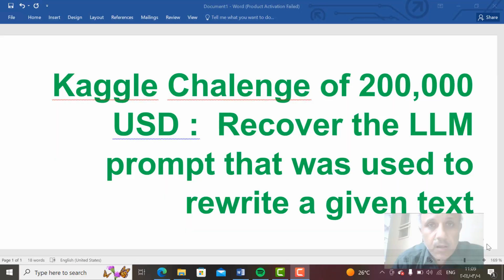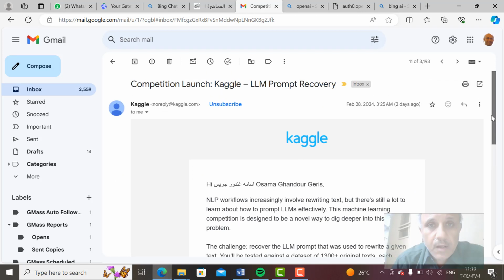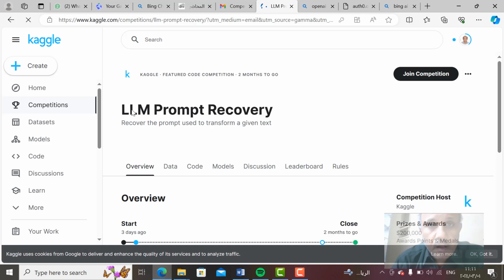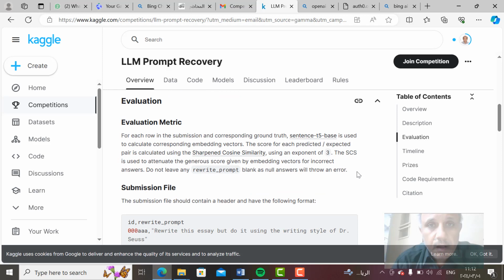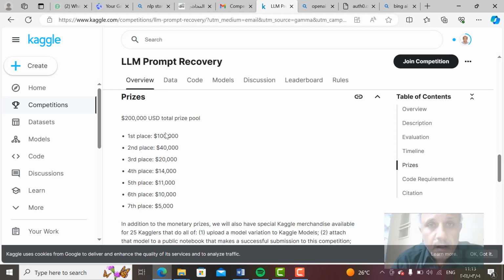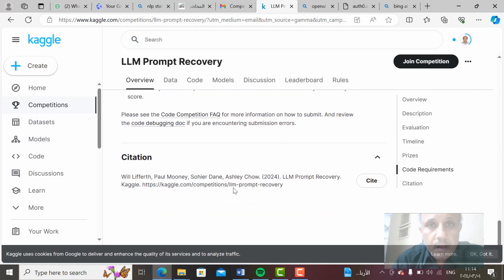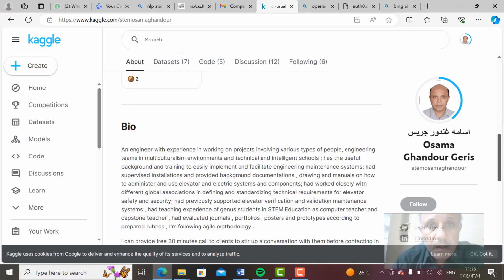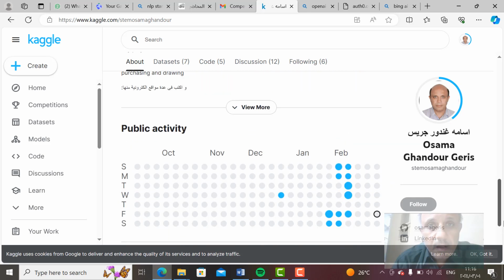Kaggle Chalenge of 200,000 USD Recover the LLM prompt that was used to rewrite a given text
ازاى تشترك فى دورة الذكاء الاصطناعى المجانية من جوجل عن طريق فرصة و توفر فلوس ووقت و مجهود الانتقال